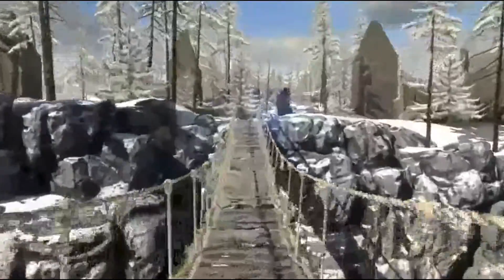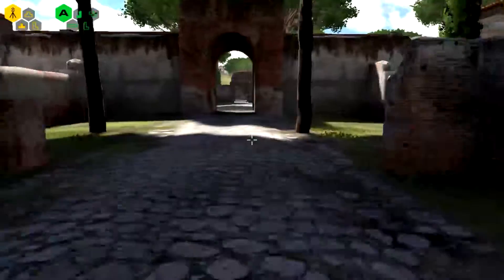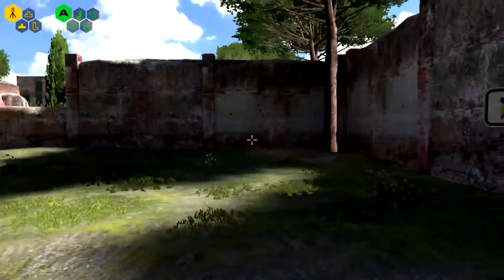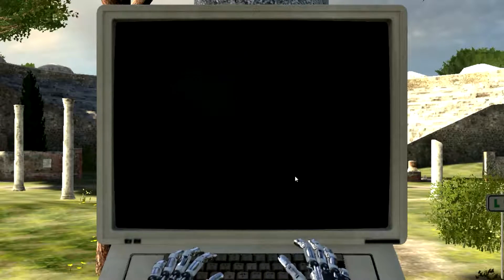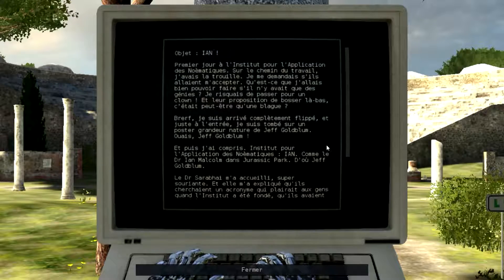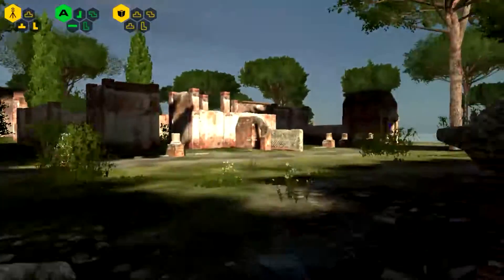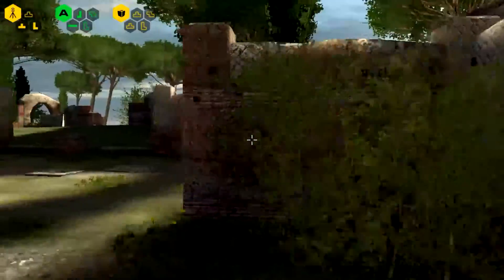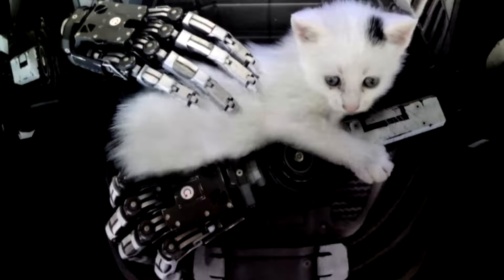[Playthrough] The Talos Principle - LE TEMPLE D'ELOHIM !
Voici le 3éme épisode du playthrough sur The Talos Principle !
Après avoir subit des testes extrêmement simple, je pénètre dans le temple d'Elohim qui. ma fois me semble tout autant plus catholique que mythologique. 🤔

N'hésitez pas à aimer la vidéo 👍,
à la commenter 💻
ou à la partager 😉